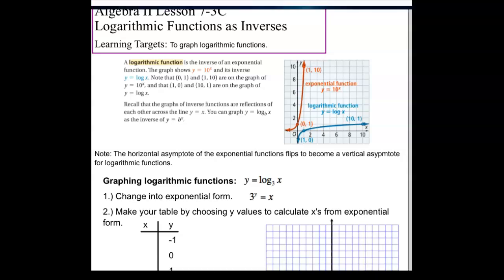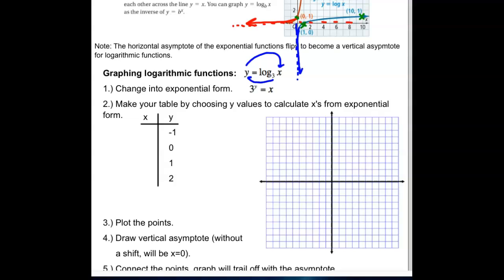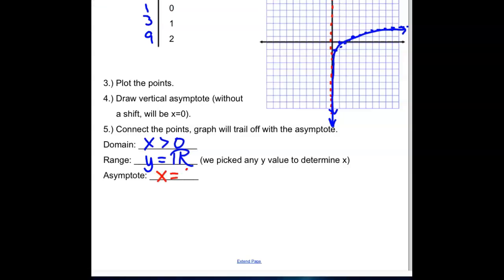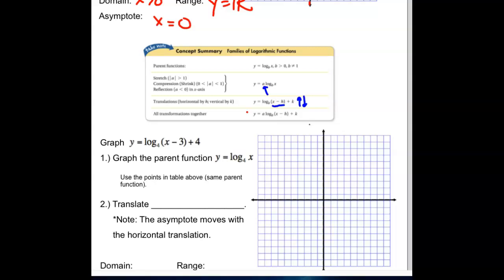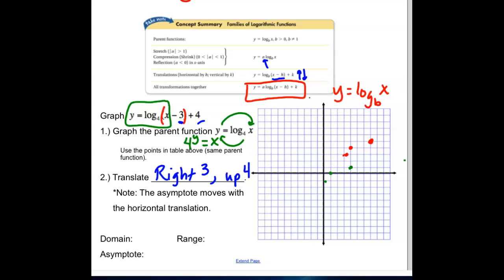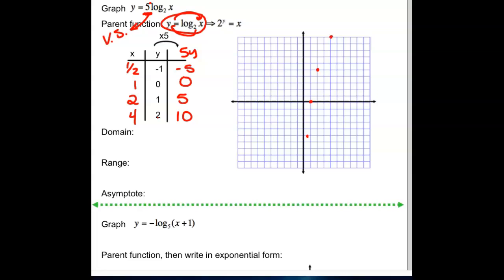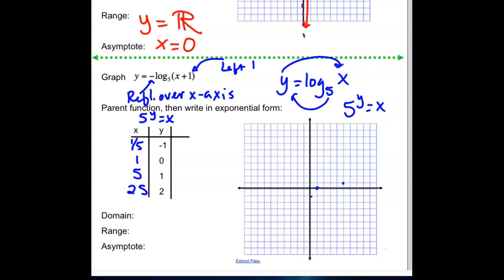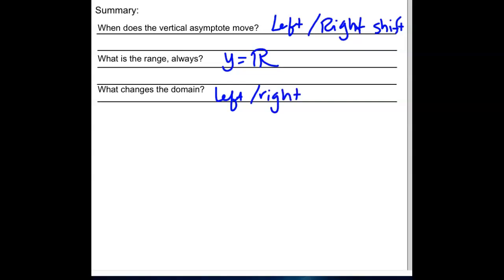Alg 2 Sec. 7.3c Video Notes